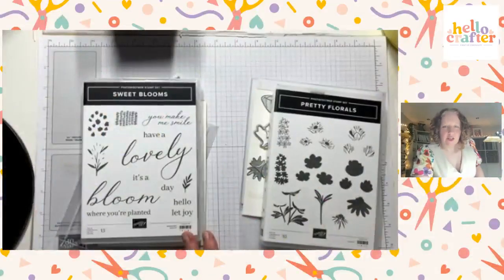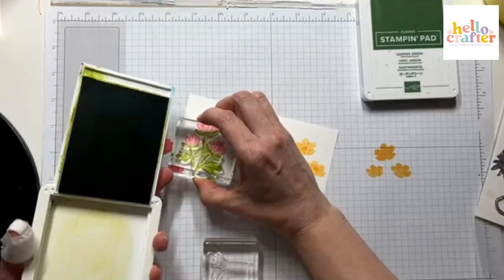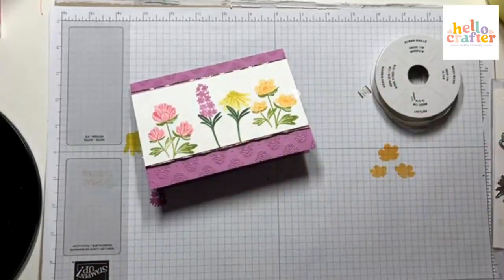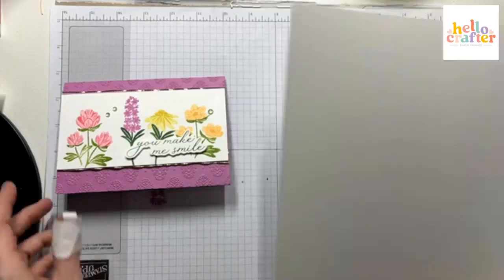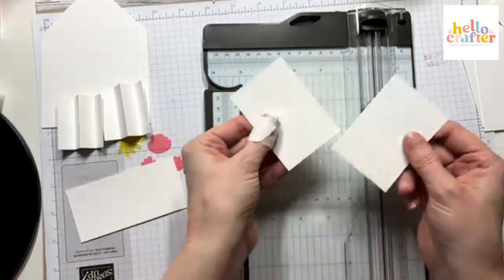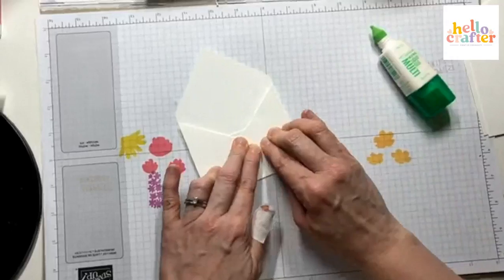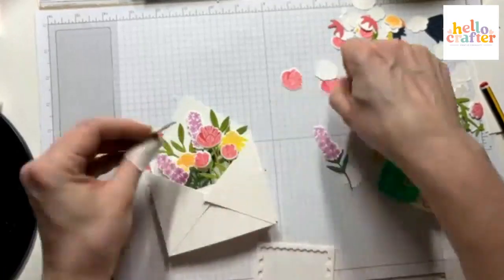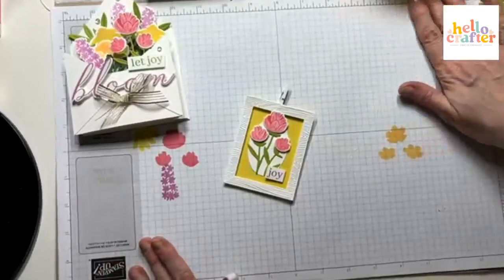Pretty Florals Bundle Stampin' Up! Sneak Peek - Facebook Live Replay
A chance to catch the replay from my Facebook Live video from 13th April 2025.

Playing with some of the upcoming products to be found in the 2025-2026 Annual Catalogue including Pretty Florals Bundle, Sweet Blooms Bundle and the Damask Design Embossing Folder!

The Free PDF Tutorial for these projects can be downloaded
(Please note measurements are in metric only and UK card sizes).

If you're in the UK and would like the new Stampin' Up! catalogue, please get in touch!